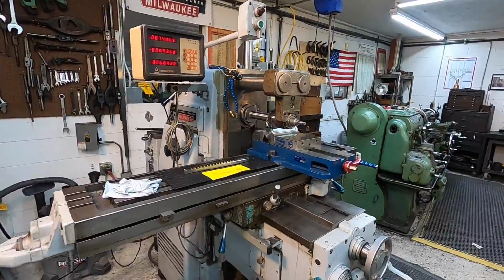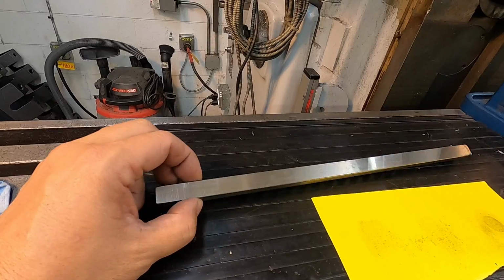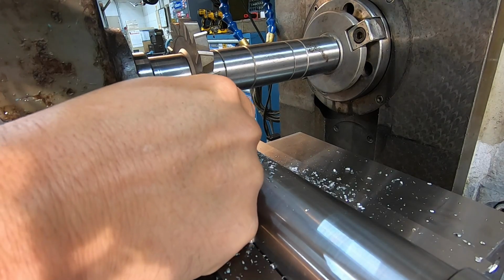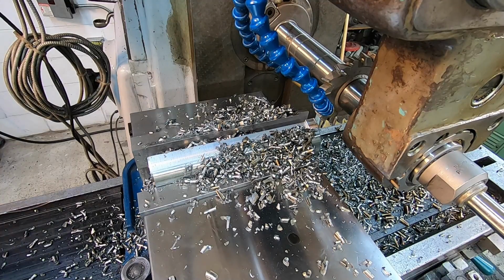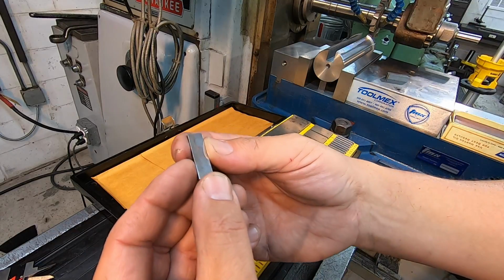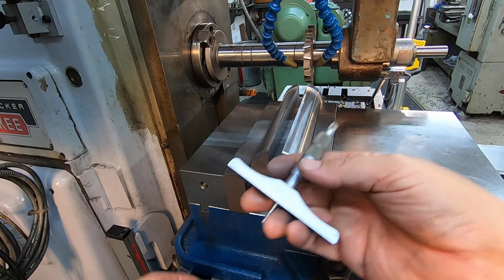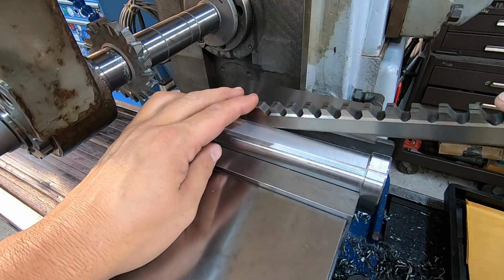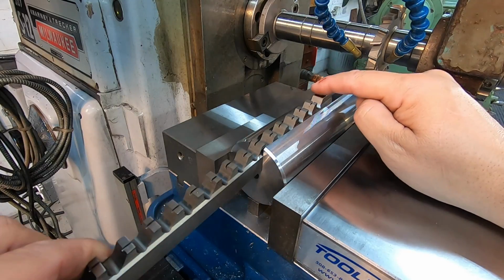Broaching Keyways in Cast Bronze Capstans Part 2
This is the second of three videos showing how I machine the internal keyways in two cast bronze capstans that were cast by Doug Jackson @SVSeeker  IN this video I'll show how I use the Kearney & Trecker horizontal milling machine and a milling cutter to machine the slot in the custom machined broach bushing. I also show how I use gage blocks to accurately check slot widths.
Be sure to check out Doug's channel to see his journey about how to build a huge boat from the ground up. @SVSeeker